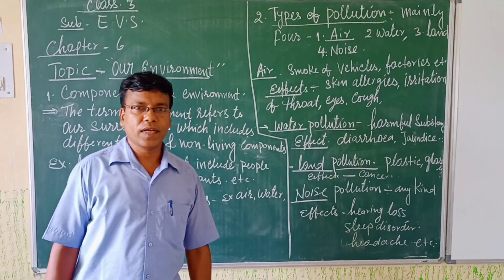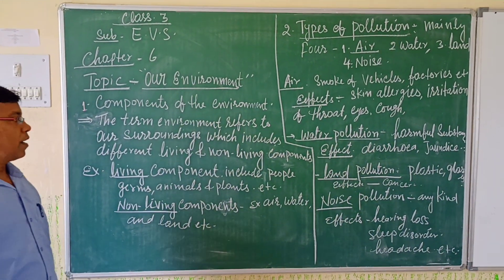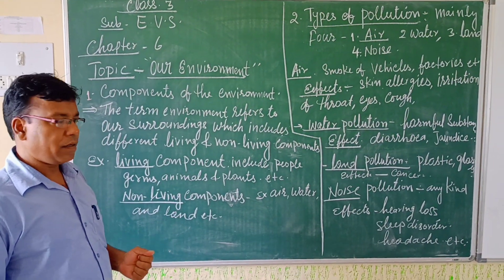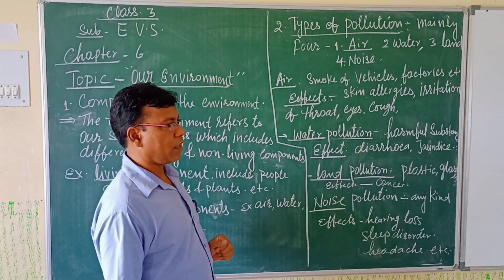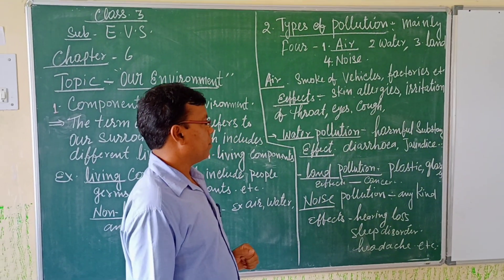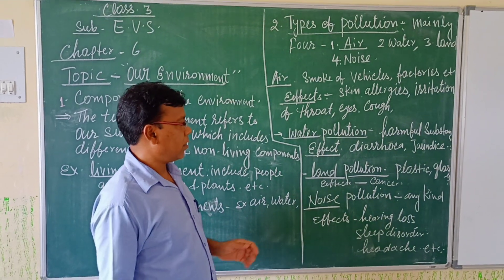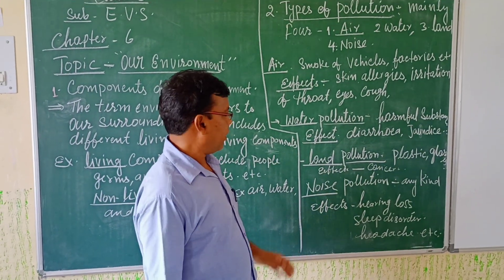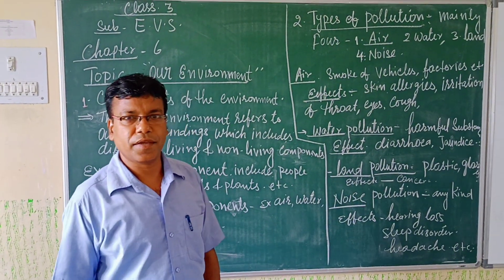Std3 EVS our environment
Prepared by Suresh sir